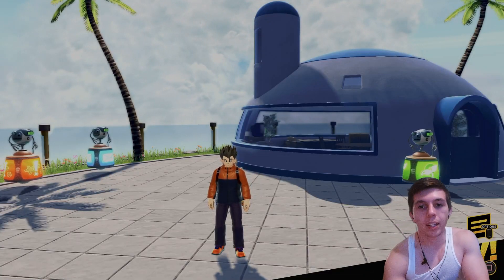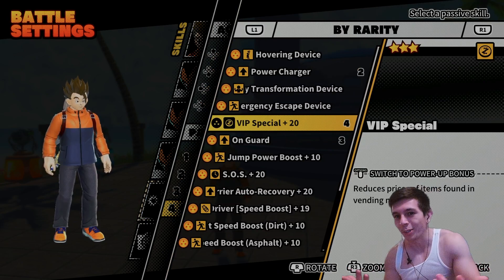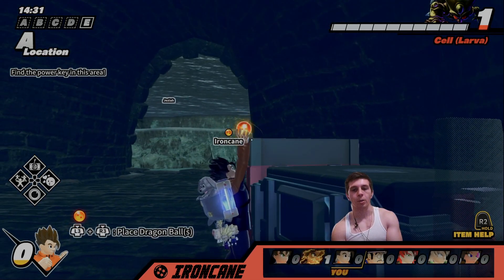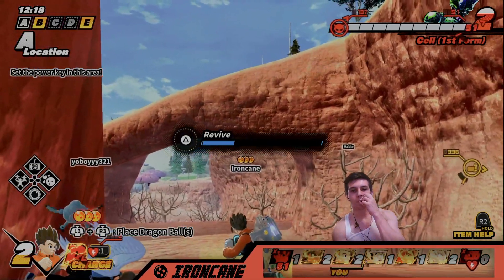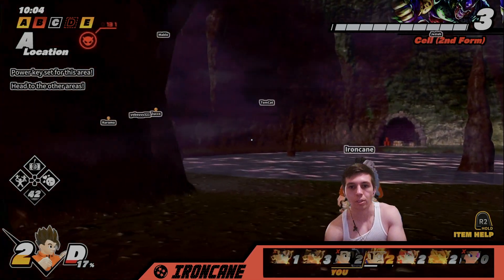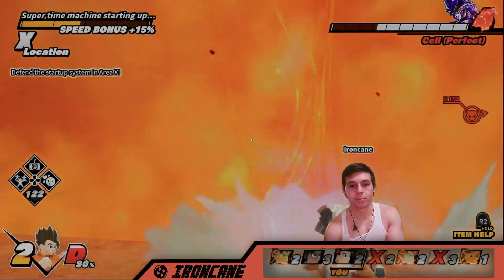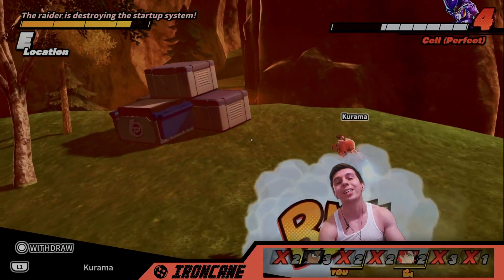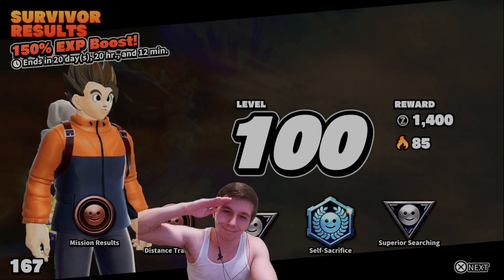FULL VEGETA SHOWCASE in DB The Breakers! No APE FORM NEEDED?!?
Tried doing a full vegeta build this game and it was definitely something! Hopefully, they give vegeta big bang attack and other supers soon!

ANDROID 17 has ONE crucial WEAKNESS! NEVER makes this SAME MISTAKE! (Dragon Ball The Breakers)
Does GOHAN'S NEW Sprint ABILITY MAKE Him A BEAST? Run Faster Than Ever Before in DB The Breakers!
THE RAIDER WANTS MY BOOTY! Running For MY LIFE! (Dragon Ball The Breakers)
TRANSFORM BACK IN SECONDS!?! NEW Kid Trunks and Goten Abilities May Be TOO Good! DB The Breakers
DESTROYING The Super Time Machine Is BETTER Than Getting lvl 4? (Dragon Ball: The Breakers)
FIRST Cell game post BUFFS! Achieving PERFECTION has NEVER been EASIER with CELL! - DB The Breakers
RANDOM Survivors THROW Match With Escape Time Machine Against SILVER FINAL FORM FRIEZA! DB Breakers
FIRST Game Against GOLDEN PERFECT CELL! Is There Any HOPE Of SURVIVAL? (Dragon Ball: The Breakers)
Solar Flare Can GO THROUGH WALLS!?! Shenron Wish Fumbled! (Dragon Ball: The Breakers)
Fending off PERFECT Cell with Lois Griffin from FAMILY GUY! (Dragon Ball: The Breakers)
Don't MAKE This SAME MISTAKE! LVL 4 Transformation Not Worth It! (Dragon Ball: The Breakers)
GOLDEN BUU!?!? Do We Stand A Chance Against A Level 100 Raider?! (Dragon Ball: The Breakers)
Raiders FINALLY GET NERFED! First Raider Match Post Balance Adjustments (Dragon Ball The Breakers)
BAITING The RAIDER With The DRAGON BALLS! NEW SURVIVOR META?! (Dragon Ball: The Breakers)
The Devs ACTUALLY CARE about our FEEDBACK?! Is The Breakers SAVED?! (Dragon Ball: The Breakers)
Android 17's Super Electric Strike SHREDS Raiders at LVL 4! Finally Survivor Buffs! DB The Breakers
NEW ANDROID TRANSPHERES ARE OP! Full Match Gameplay (Dragon Ball: The Breakers)
NEW ANDROID TRANSPHERE SUMMONS! PLEASE NO SHAFTS!!! (Dragon Ball: The Breakers)
Which NEW ANDROID TRANSPHERE YOU NEED TO SUMMON FOR! (Dragon Ball: The Breakers)
Raiders DON'T even NEED to TRY! IMPOSSIBLE to LOSE? (Dragon Ball: The Breakers)
YOU HAVE to HIDE like a BI*$H to WIN as a SURVIVOR NOW! (Dragon Ball: The Breakers)
RAIDER RAGE QUITS even with recent BUFFS?!?! 1st Form CELL ANNIHILATION! (Dragon Ball: The Breakers)
FULL RAIDER TIER LIST with EVERY EVOLUTION after the NEW UPDATE! (Dragon Ball: The Breakers)
CAN SURVIVORS STILL WIN!?! Seeing HOW BAD the NEW PATCH ACTUALLY is (Dragon Ball The Breakers)
Its IMPOSSIBLE to LOSE as the RAIDER after the recent PATCH?!? A ha ha (Dragon Ball The Breakers)
ARE THE DEVS INSANE!?!? More Raider Buffs and more Survivor Nerfs for Dragon Ball: The Breakers
Is the FARMER BROKEN!?! (Dragon Ball: The Breakers)
FREE REWARDS AND They're ACTUALLY FIXING BUGS?!? Dragon Ball The Breakers Update
More Survivor NERFS!?!? Is the NEW Dragon Ball The Breakers Patch a FLOP?!?
NEW TRANSPHERES SUMMONS FOR DRAGON BALL: THE BREAKERS
THE Active Skill You NEED TO Get With Your Guaranteed Ticket In Dragon Ball The Breakers
Dragon Ball: The Breakers
Cell Raider
Buu Raider
Frieza Raider
Vegeta Raider